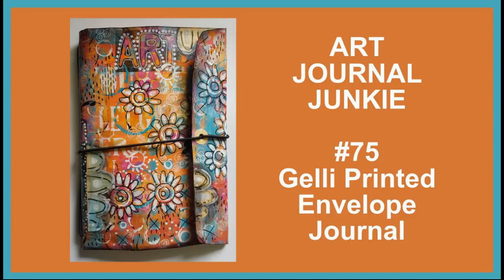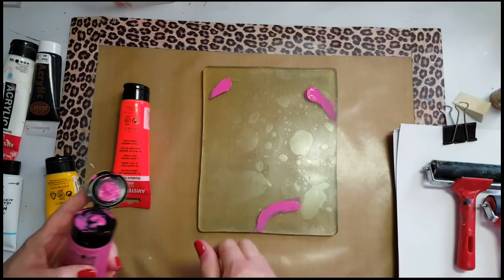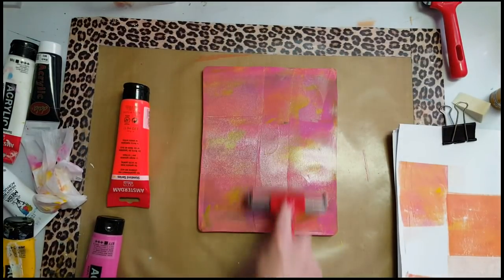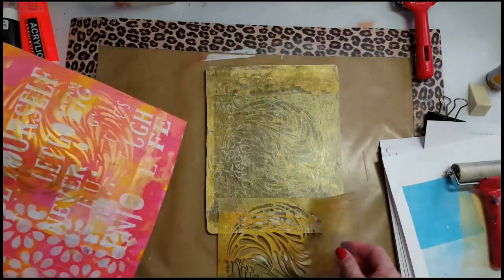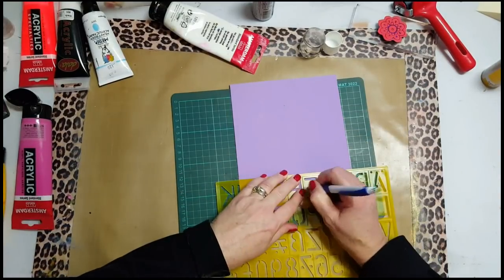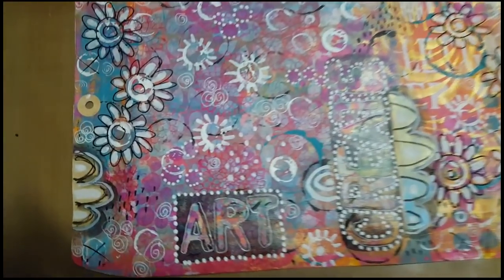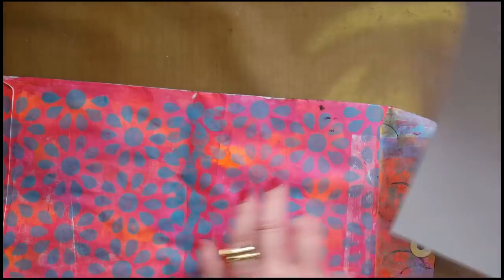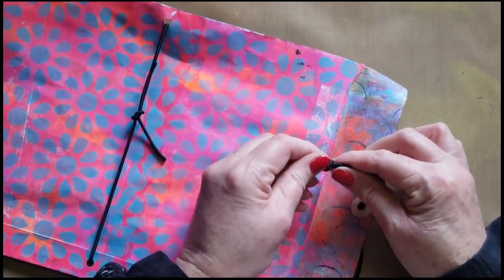Art Journal Junkie 75 Gelli Printed Envelope Journal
Making a journal cover using Gelli prints and an envelope... and the kitchen sink (just about!)

MEDIA USED
C4 envelop to fit A4 aheets
Gelli(R) Plate
Amsterdam Acrylic Paints
Dina Wakely Acrylic Paints
Americana Acrylic Paints
Speedball brayer
Stencils and stamps
Posca Pens
Gell Pen
Hat Elastic

HAPPY MAIL
Trisch Rosema
Postnet Suite 156, Private Bag X033
Rivonia 2128
Gauteng
South Africa

ART JOURNAL JUNKIE JINGLE BY
Dane Noble-Rosema